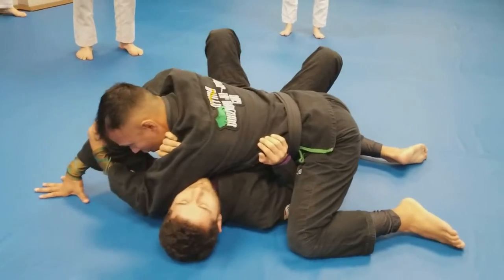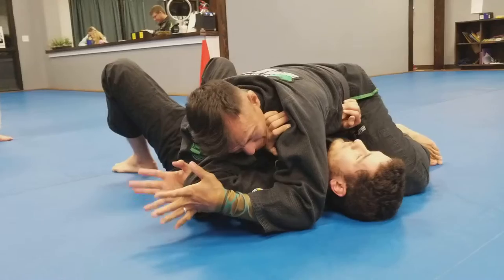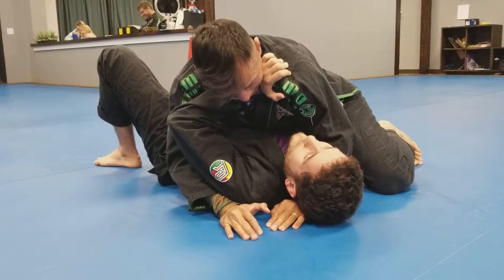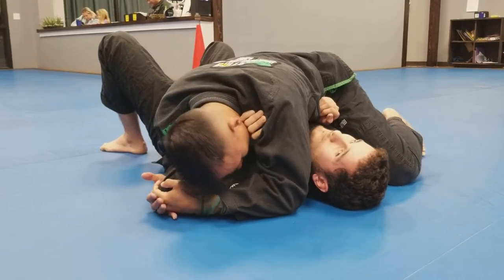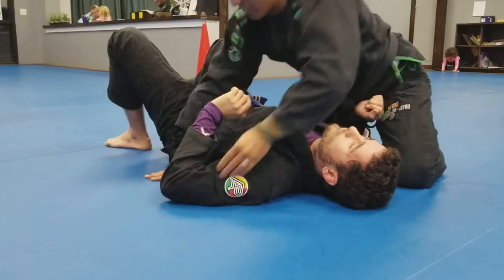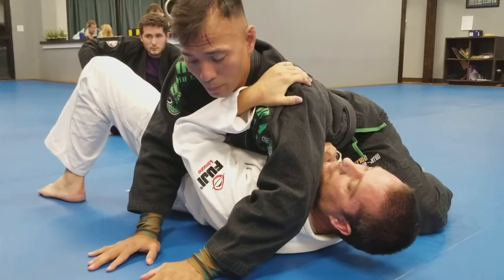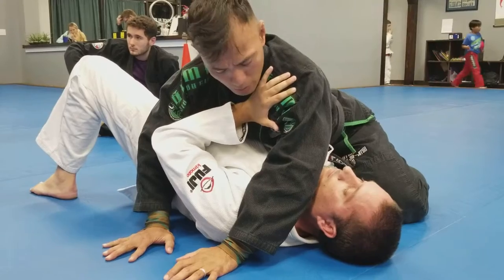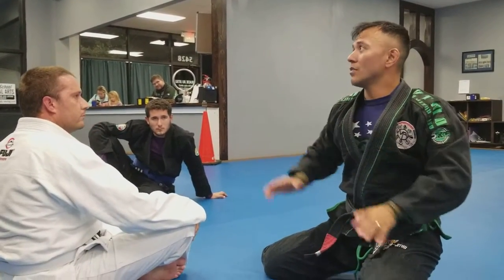Pace Gracie Jiu Jitsu Academy: Wrist-Lock from Side Control